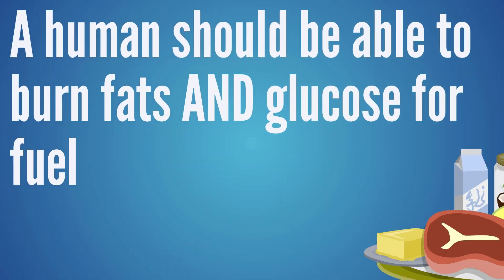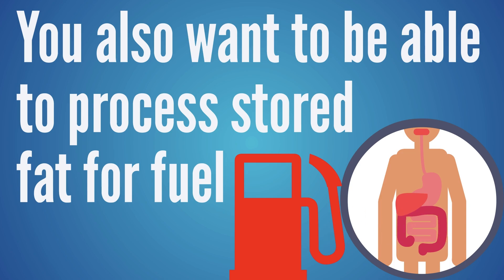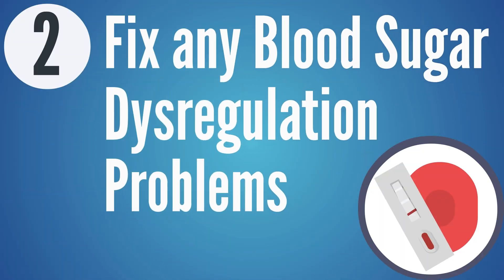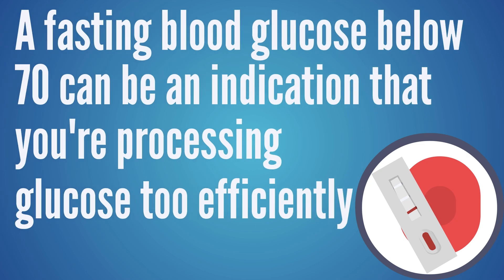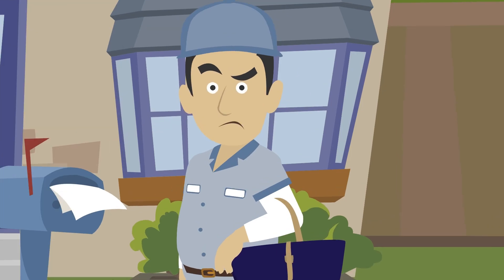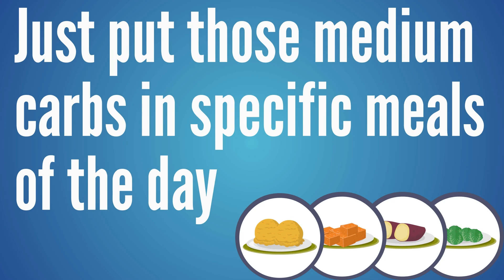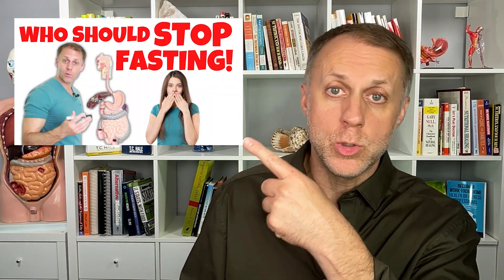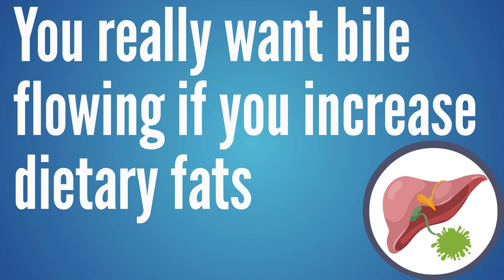7 Steps to Create Metabolic Flexibility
If you’re researching how to increase metabolic flexibility, this video will give you 7 Steps  to Create Metabolic Flexibility.  If you want to understand how to improve your metabolic flexibility, you really need to understand your metabolism and how your body is operating.

If you’re asking what is metabolic flexibility or you’re looking for a metabolic flexibility diet, or hoping to succeed with a metabolic flexibility keto diet approach, or create more flexibility on carnivore, you want to know if you qualify to use those diets correctly.  If you feel like you have a slow metabolism, metabolic flexibility explained could give you insights into how to improve that metabolism and create some metabolic flexibility.

➤ Grass-Fed and Organic Meats with High-Fat and Organ Meat Mixed in Options Delivered to Your Door

➤ Our Kick It Naturally Podcast episode with T.C. Hale on Cravings and Binge Eating: